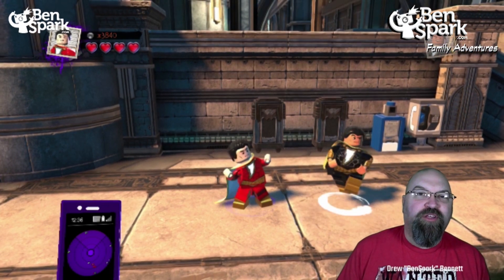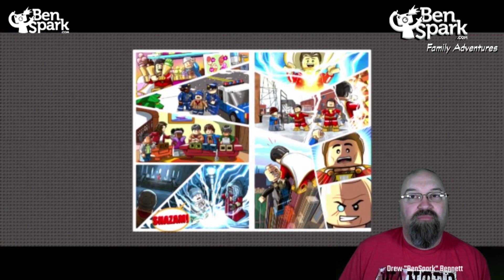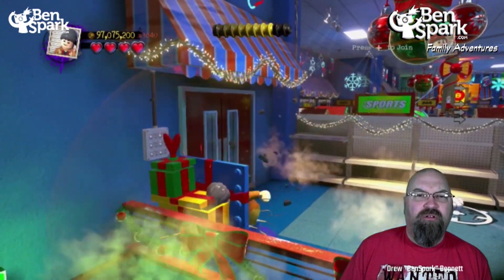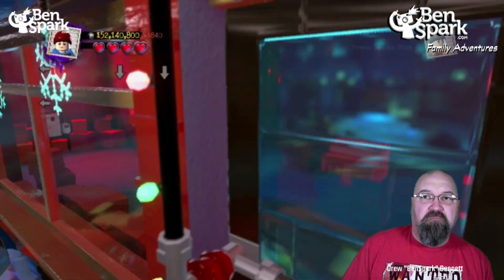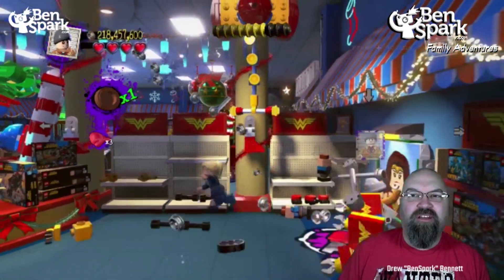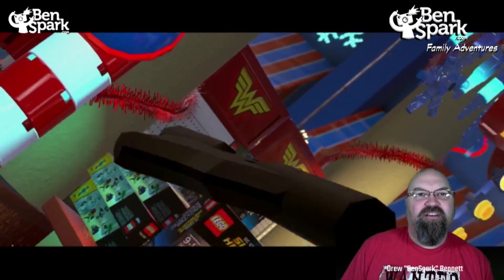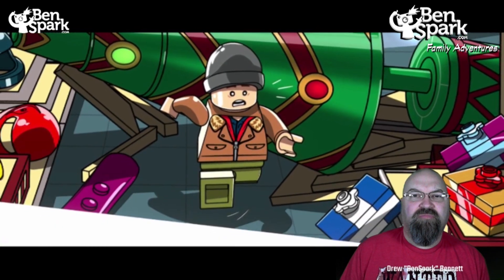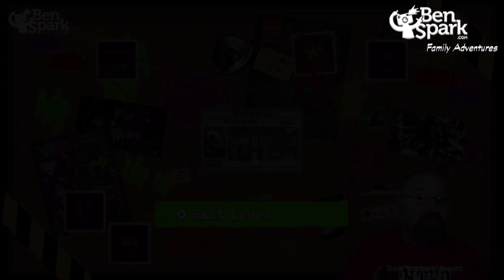Let's Play Shazam Level Pack 1 for LEGO DC Super-Villains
WB Games provided me with a Download Code for LEGO DC Super-Villains which included the Season Pass for all DLC. Opinions are my own.

Warner Bros. Interactive Entertainment have released the LEGO DC Super-Villains: SHAZAM! Movie Level Pack 1. The downloadable pack adds a new level and DC characters inspired by the magical, Warner Bros. Pictures film, SHAZAM! in theaters nationwide today.

For Season Pass holders, SHAZAM! Movie Level Pack 1 is available today, with a second DLC pack the SHAZAM! Movie Level Pack 2 available on April 23, 2019. The first SHAZAM! Movie Level Pack offers players the chance to master the powers of Billy Batson and Freddy Freeman to fight against the evil Dr. Sivana!